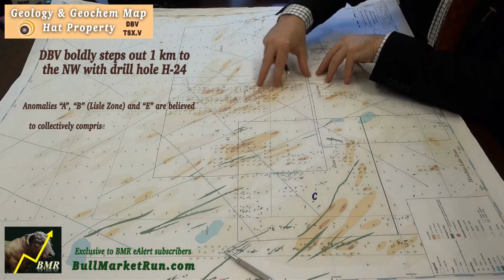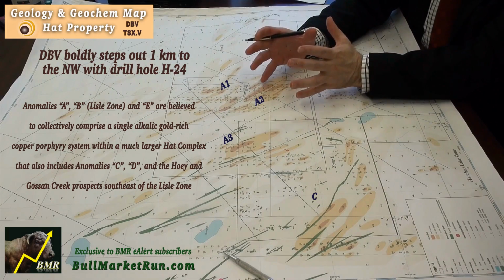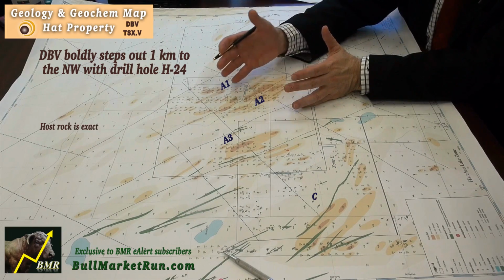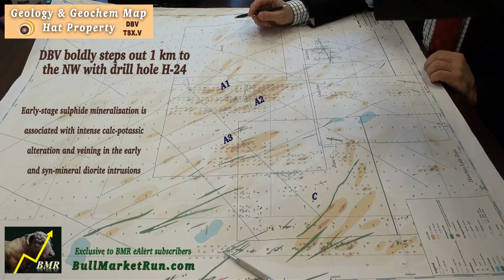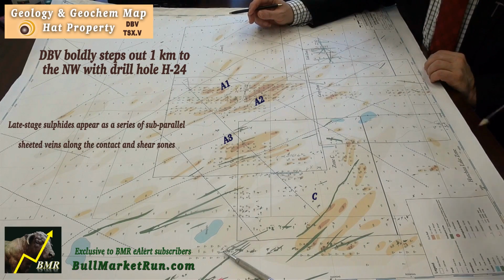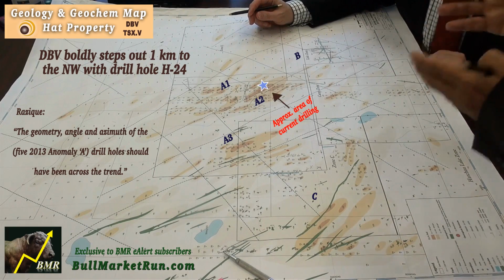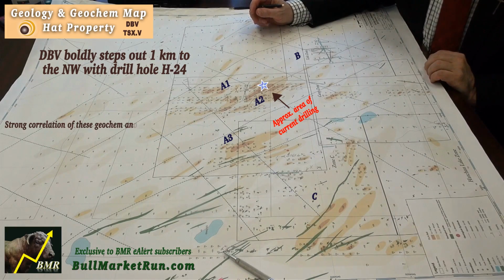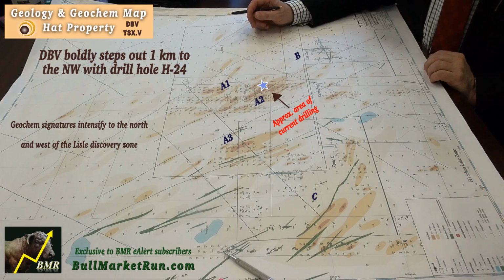DBV Hat Discovery Pushes Aggressively To Northwest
DBV chief geoscientist Dr. Abdul Razique discusses a reinterpretation of the Anomaly A area and why it's now believed to connect with the Lisle Zone Discovery area to form a very large alkalic gold-rich copper porphyry system at the Hat Property.